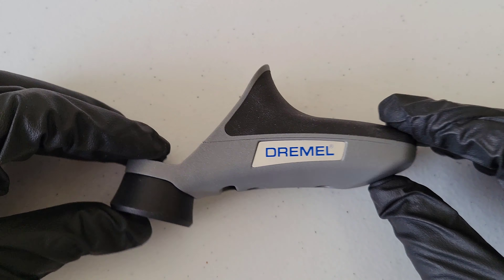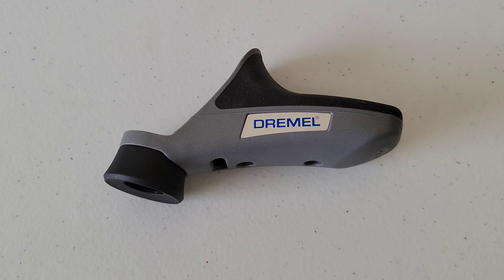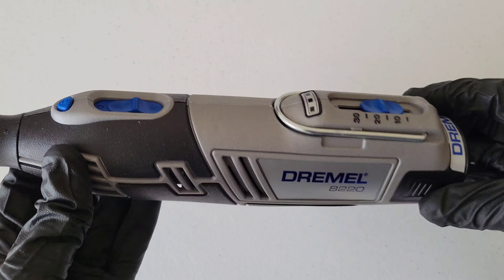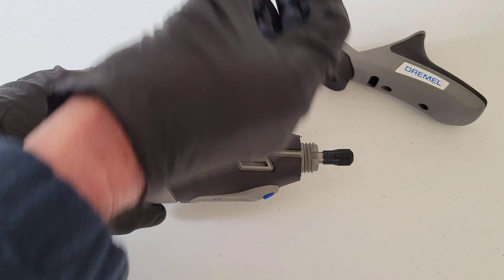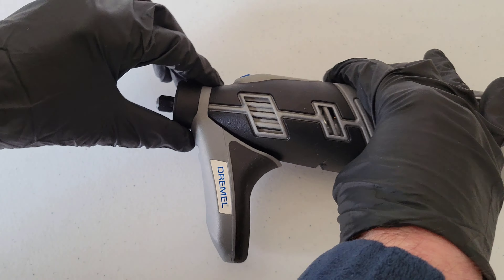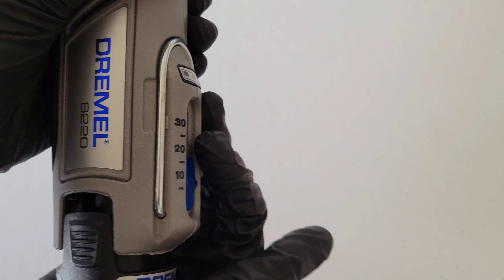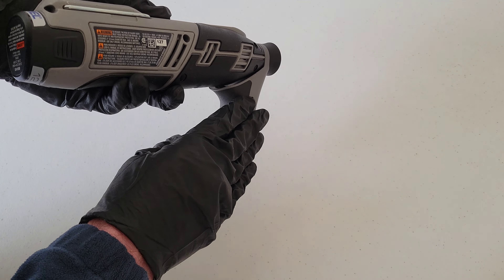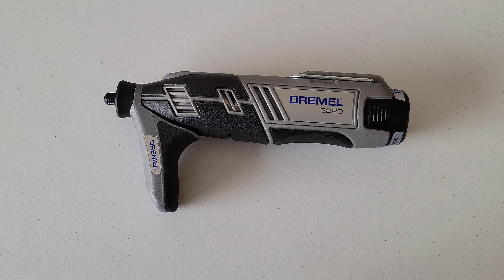Dremel Detailer's Grip Attachment A577 Install And Review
In this video I show how to install and review the Dremel A577 Detailer's Grip Attachment.  This is a great attachment for detailed and intricate work. It could come in useful for carving and engraving as well as other precise work.

Dremel A577 Detailers Grip On Amazon
Dremel 8220 Rotary Tool Kit On Amazon (Choose Style)